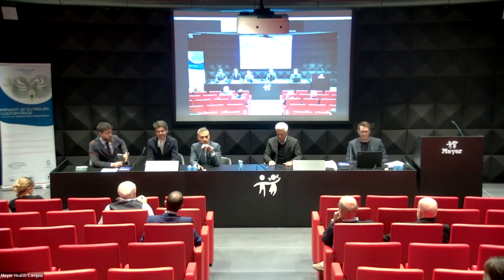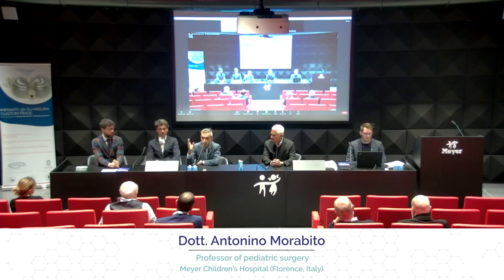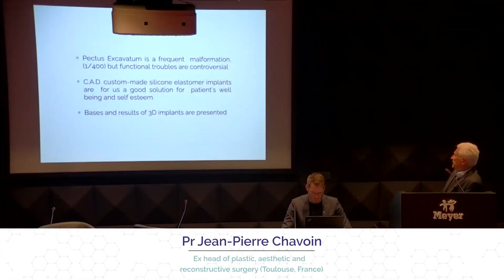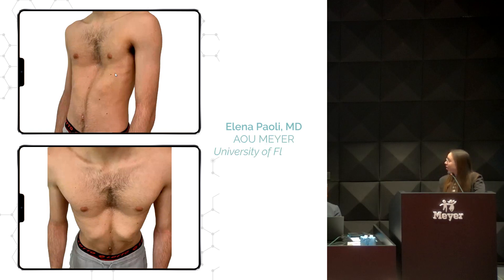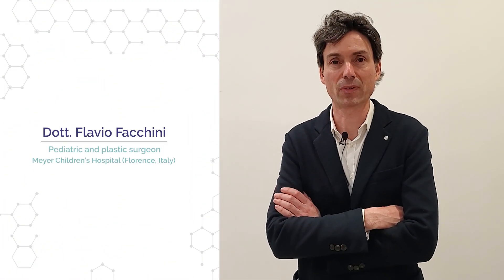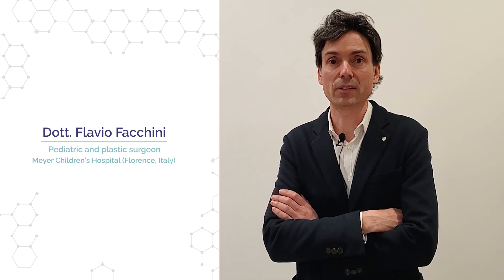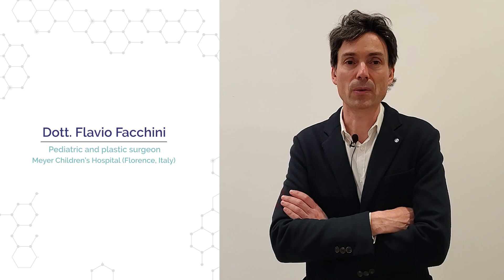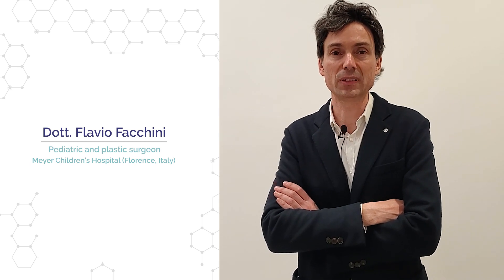3D custom-made implants Workshop in Florence (13/04/23) - Event Summary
Our workshop in Florence (Italy), was organised with the participation of the Meyer's IRCCS team.
Thoracic, plastic and pediatric surgeon attended the event in person and on a broadcasted Zoom session.
Dott. Facchini and his team performed 3 surgeries : the first one is a male who underwent a vacuum bell therapy with no improvement.
The second one is a male who have a Nuss procedure in the past but that did not correct the Pectus Excavatum.
The third surgery was a female with a symmetric Pectus.